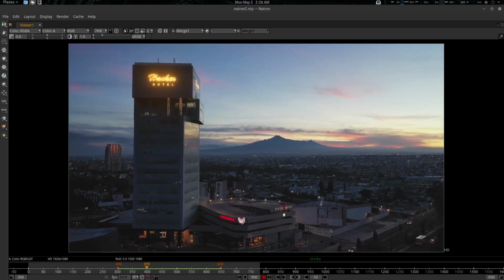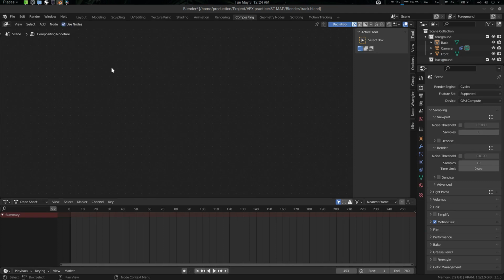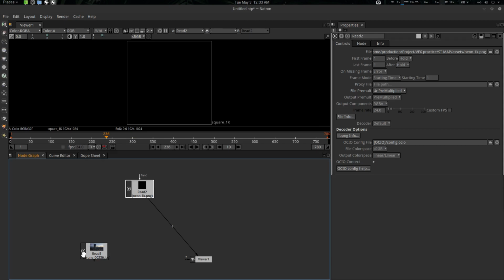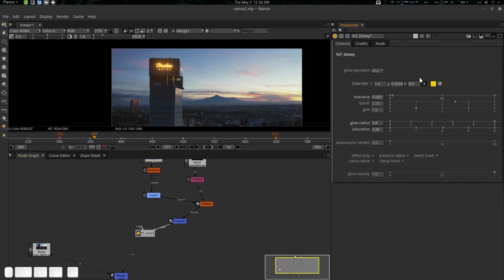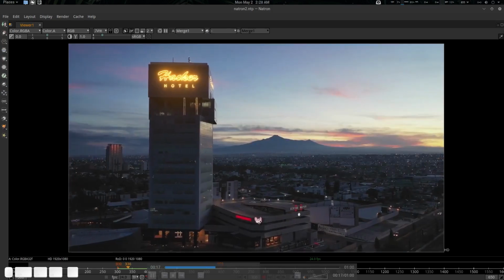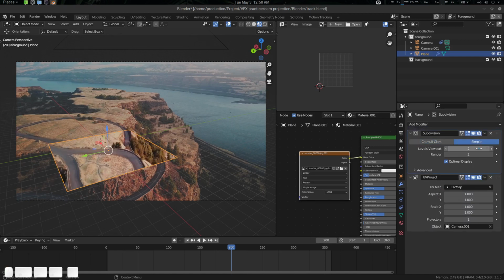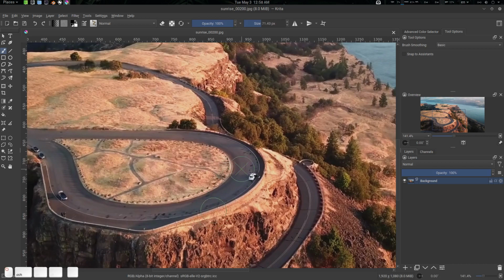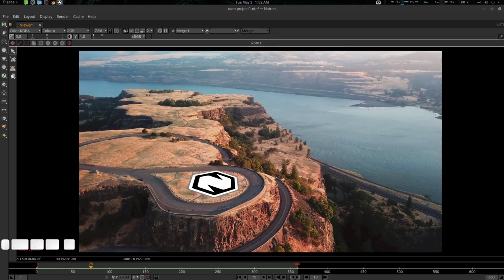Using Blender UV pass to Natron STMap for camera projection compositing